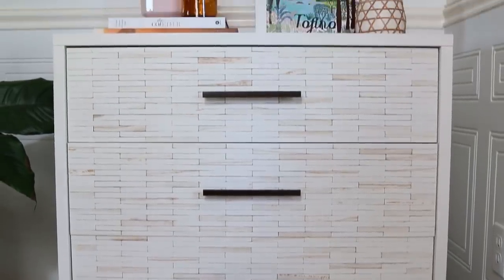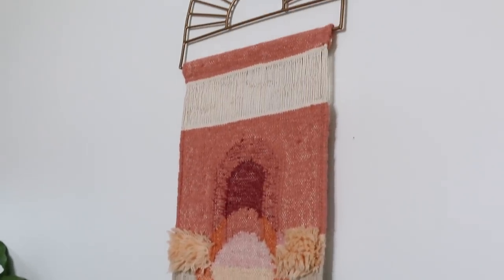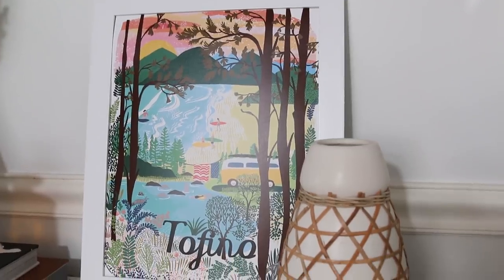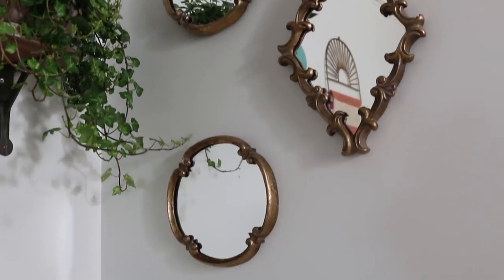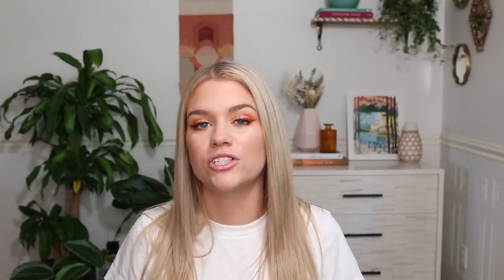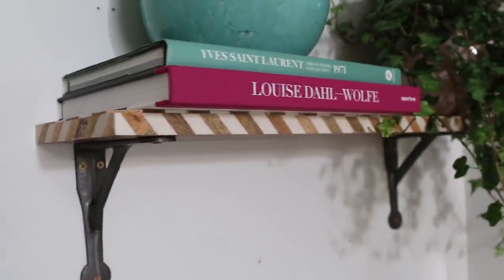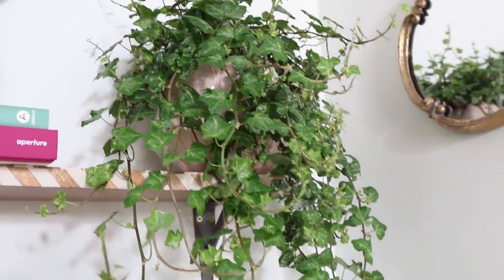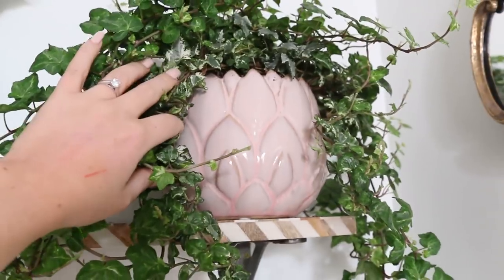REDECORATING MY BEAUTY ROOM + EASY PLANTS | Samantha Ravndahl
Song: Like That - Disero ft. Josh Smith

THINGS MENTIONED

Planter for Chinese Evergreen: Anthropologie (in some stores)

EASY PLANTS

Dracaena
Peace Lily
Chinese Evergreen
Ivy

this goes toward my water bill

i have 40 children to feed

you have no idea the physical toll that 40 kids have on a person

SNIPSNAPSNIPSNAPSNIPSNAP